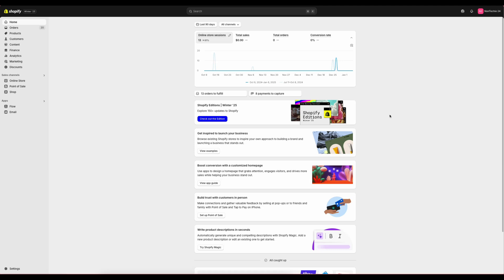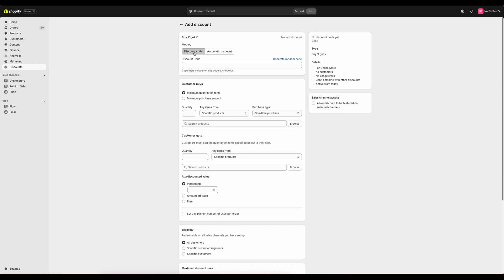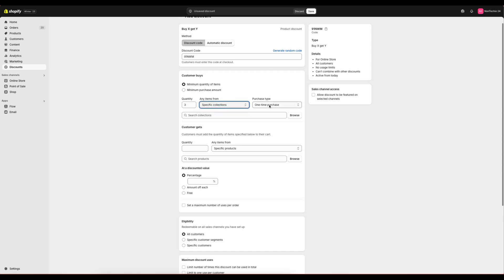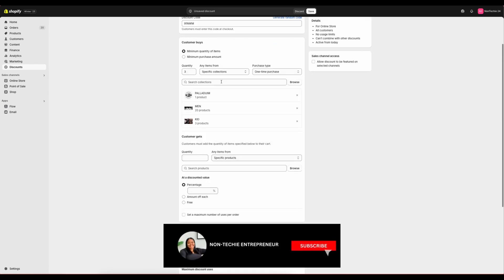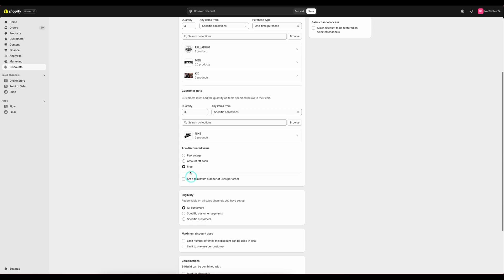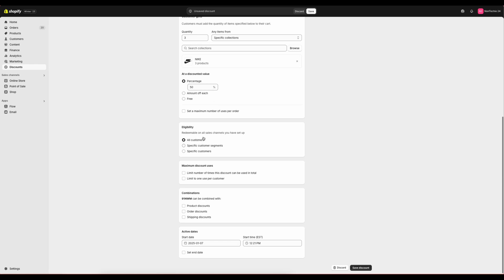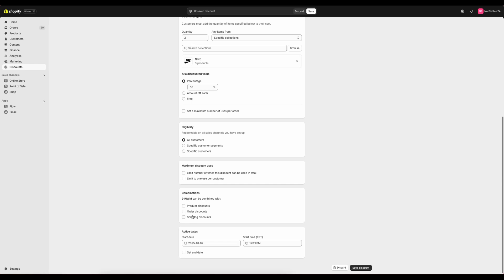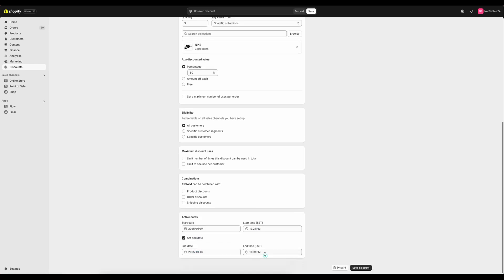How to Create a Buy x Get Y Discount in Shopify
Want to create BOGO discounts in Shopify without any tech skills? This simple tutorial walks you through the process step-by-step.

You'll learn how to set up Buy X Get Y discounts, customize eligibility, and manage discount combinations effortlessly.

In this video, you'll discover:
• How to access the discount editor in Shopify
• Setting up minimum purchase requirements
• Selecting specific products or collections for discounts
• Customizing discount values and usage limits
• Managing customer eligibility and discount combinations

Whether you're new to Shopify or looking for a tool to boost your sales, this tutorial will help you get started with BOGO discounts quickly and easily.

// CHAPTERS:
00:00 - Intro
00:14 - Shopify Buy X Get Y Discount Setup
02:29 - Outro